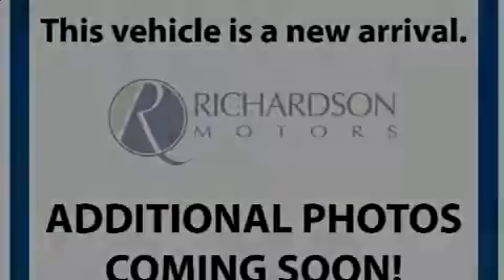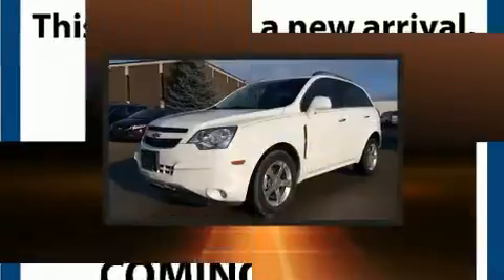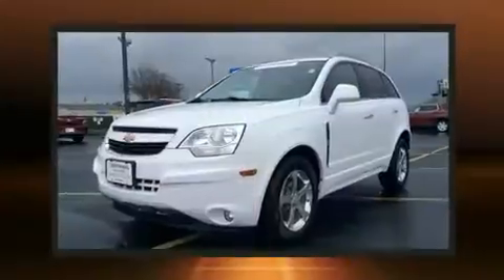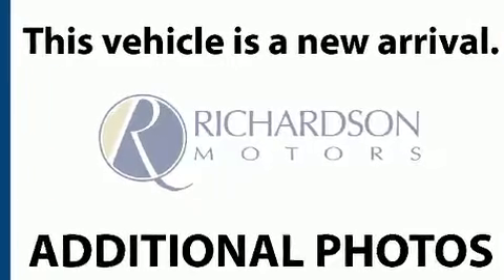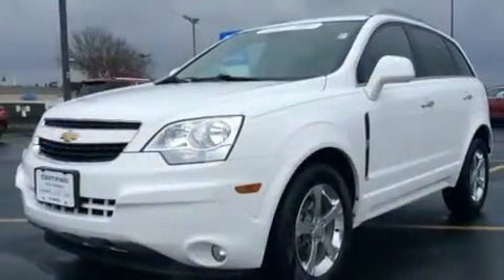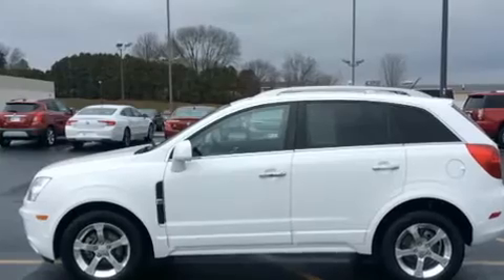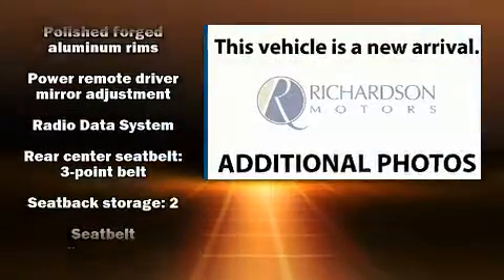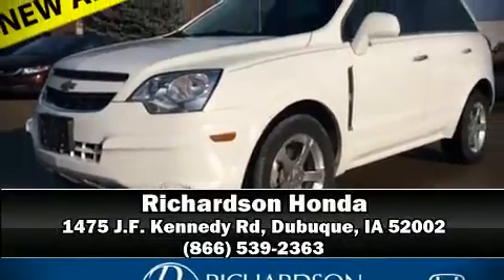2013 Chevrolet Captiva Sport LT in Dubuque, IA 52002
Richardson Honda
1475 J.F. Kennedy Rd

Familiarize yourself with the 2013 Chevrolet Captiva Sport. Under the hood you'll find a 4 cylinder engine with more than 170 horsepower, and for added security, dynamic Stability Control supplements the drivetrain. A wealth of standard features means that you no longer have to sacrifice. Such as remote keyless entry, a tachometer, a trip computer, automatic dimming door mirrors, power door mirrors, power windows, rear wipers, and more. Audio features include a CD player with MP3 capability, steering wheel mounted audio controls, and 6 speakers, providing excellent sound throughout the cabin. Chevrolet ensures the safety and security of its passengers with equipment such as: dual front impact airbags, front SIDE impact airbags, traction control, brake assist, anti-whiplash front head restraints, ignition disabling, onStar, and 4 wheel disc brakes with ABS. It also arrives with a Carfax history report, providing you peace of mind with detailed information. Our sales reps are extremely helpful & knowledgeable. They'll work with you to find the right vehicle at a price you can afford. Stop in and take a test drive!